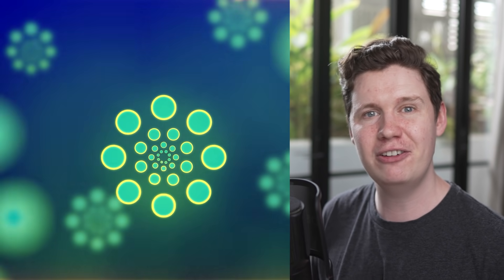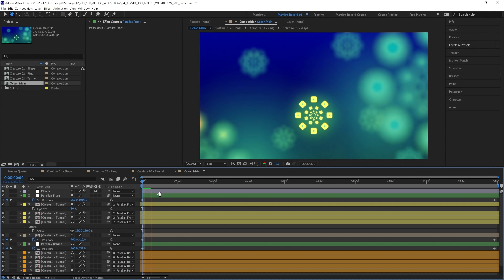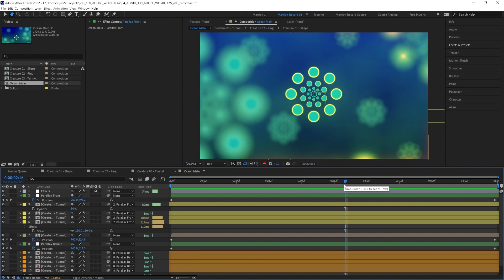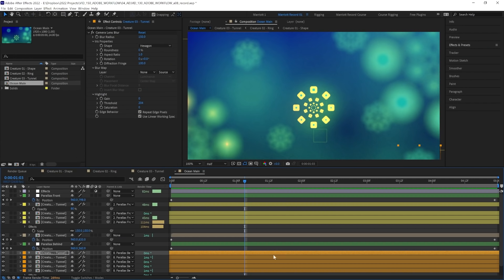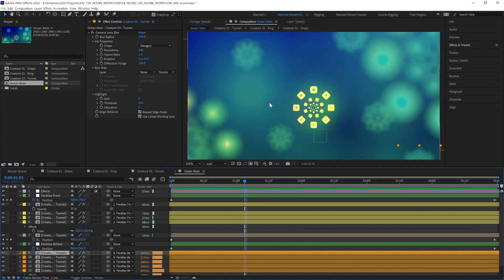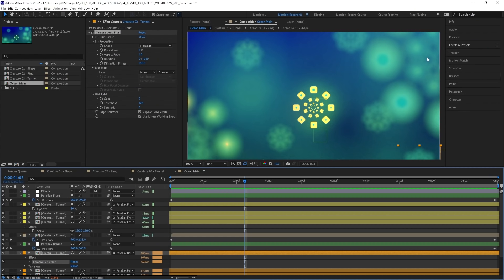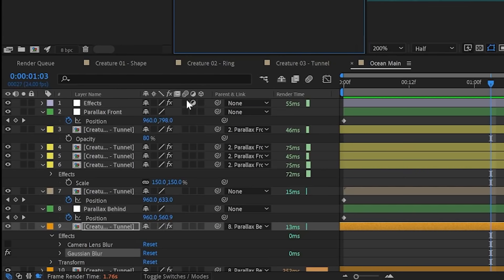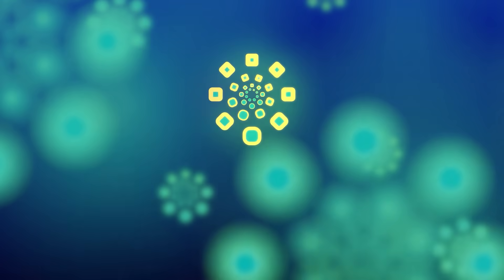Render FASTER in After Effects! | After Effects Animation Tutorial with Ben Marriott | Adobe Video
Learn how to render your project FASTER with the Composition Profiler in Adobe After Effects! Join Ben Marriott for episode 4 of the 5 part series, as he walks you through how to make an animation from start to finish! You'll take your motion graphics & video editing to the next level in less than 4 minutes with this quick tutorial!